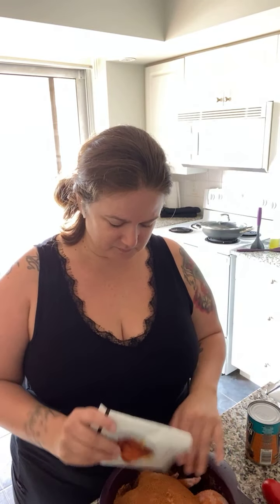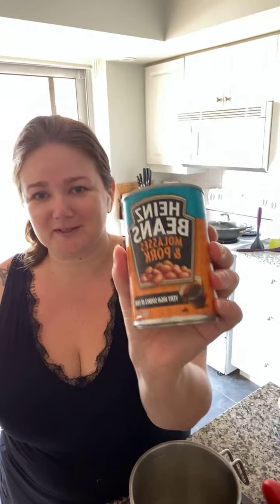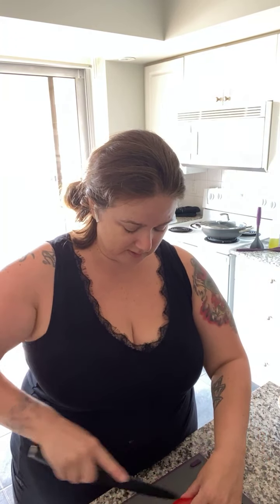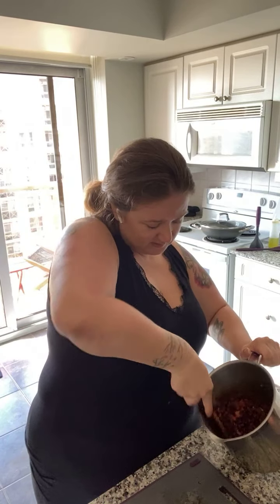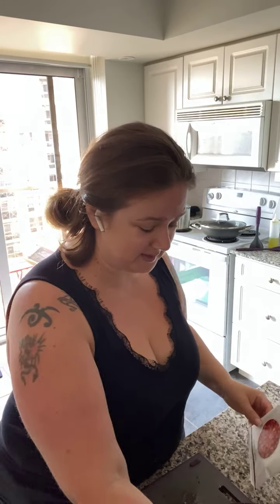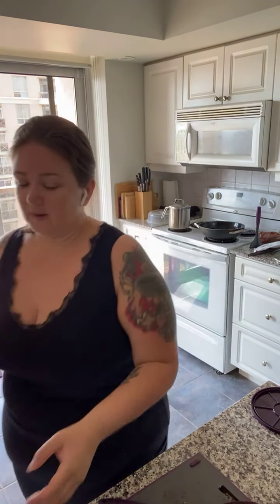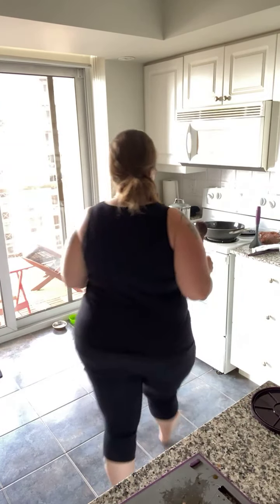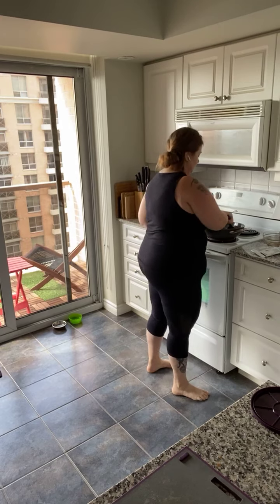Meal prepping in 2 steps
Step 1 - Prepping protein
Rotisserie chicken
Taco flavoured protein
Better Baked Beans
Step 2 - will be veggies - ordering, picking them up and putting them away